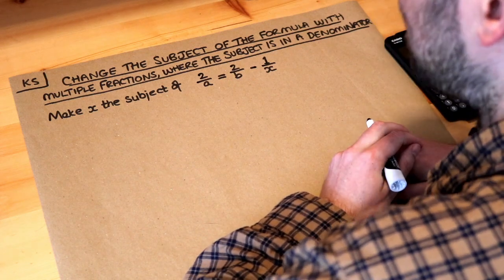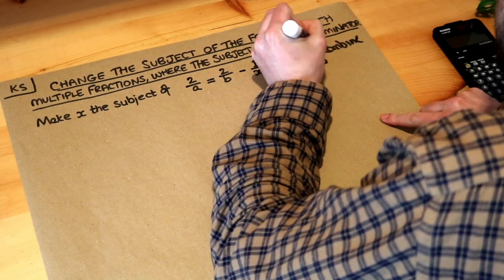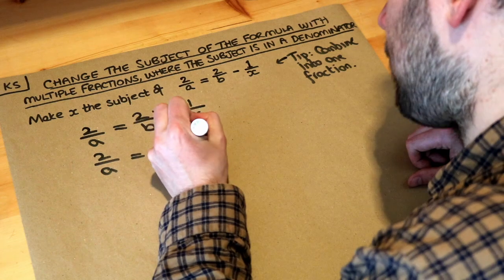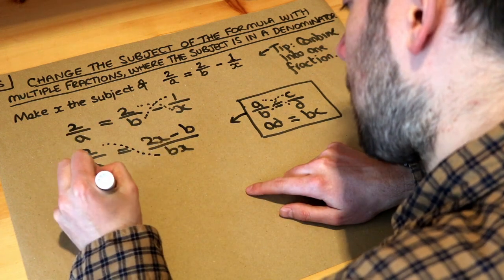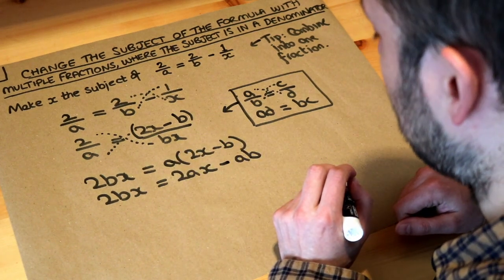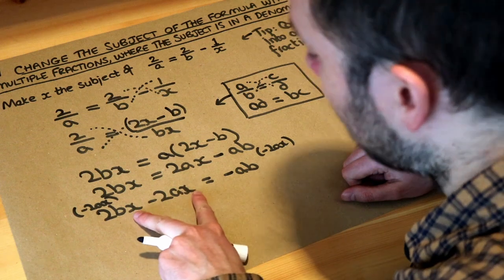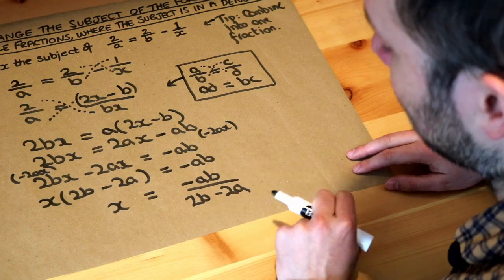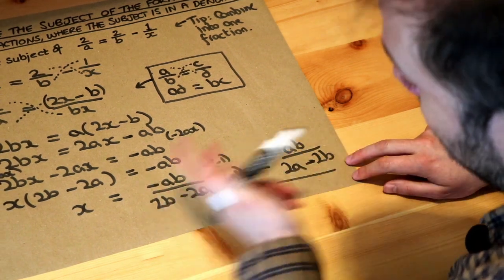Change the subject of the formula with multiple fractions, where the subject is in a denominator.